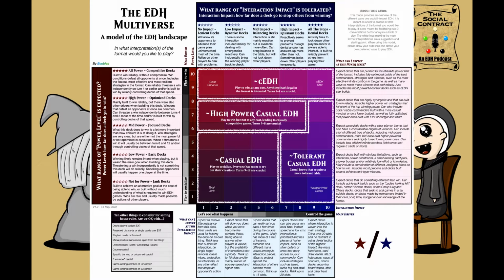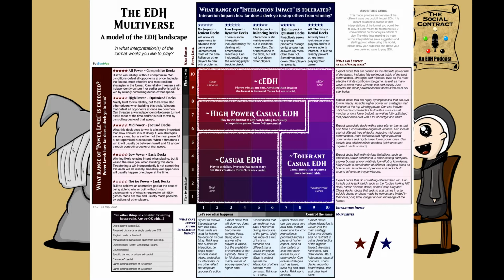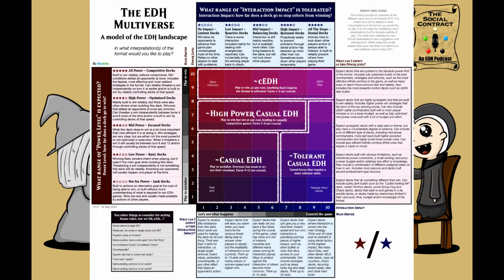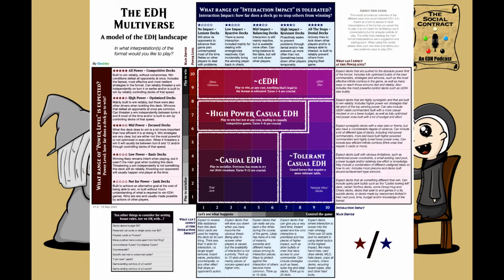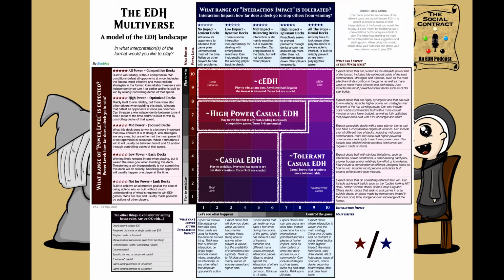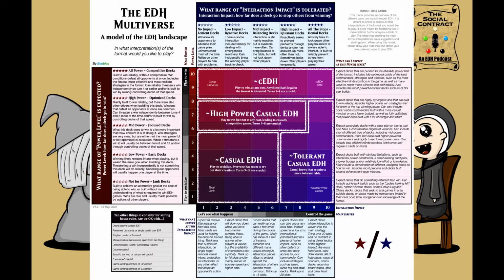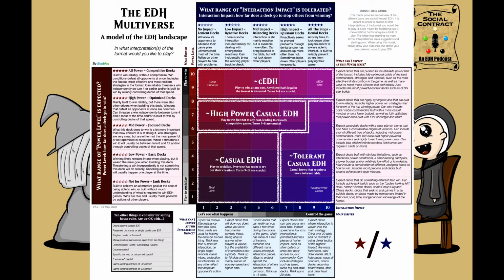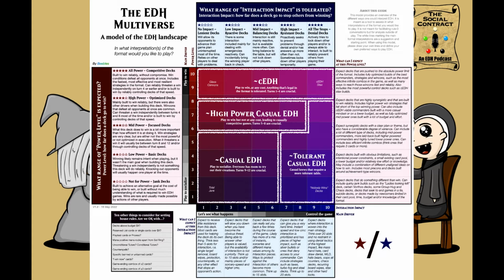Ep. 63 Solving Power Level! Sort of?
This week Mike and Judge Alex jump into power level of EDH.  It's not a perfect science by any means, but TappedOut user Beebles has an awesome chart for gauging EDH decks and we dive into it!